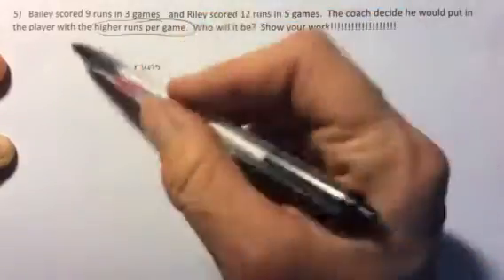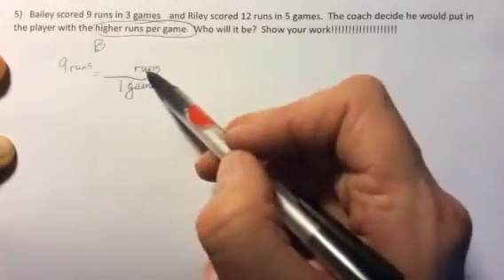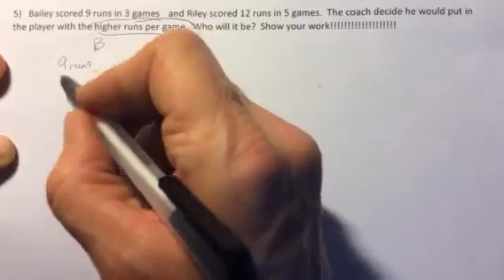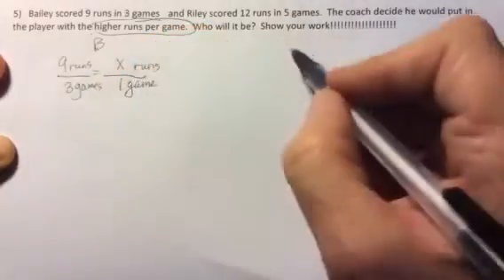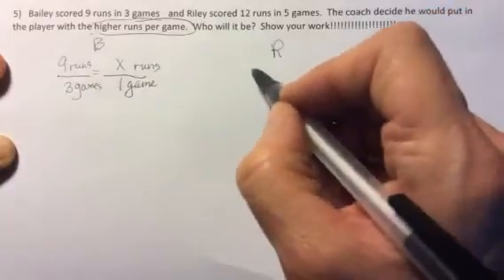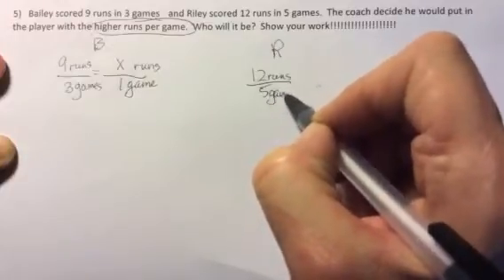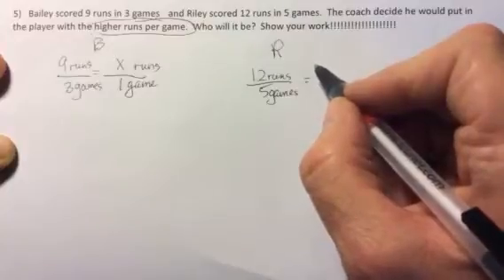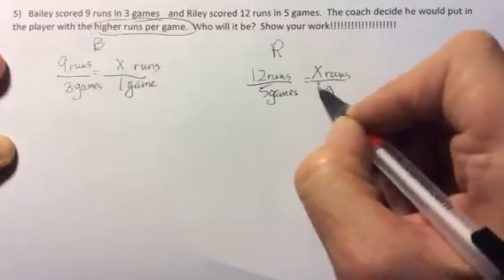Ratios, Proportions, Rates and Unit Rates PART 2